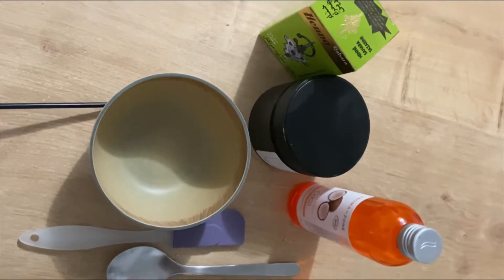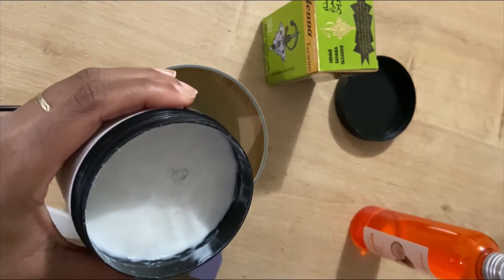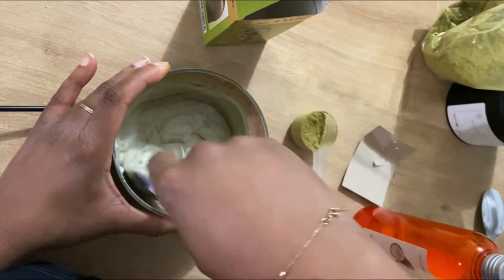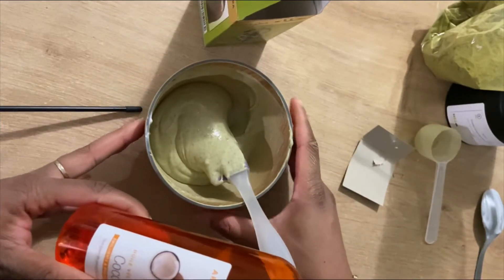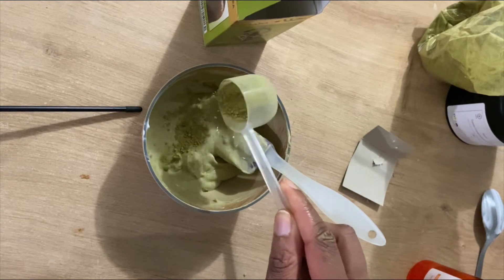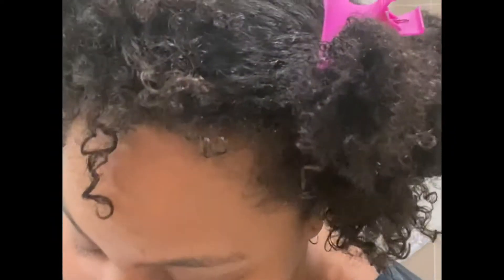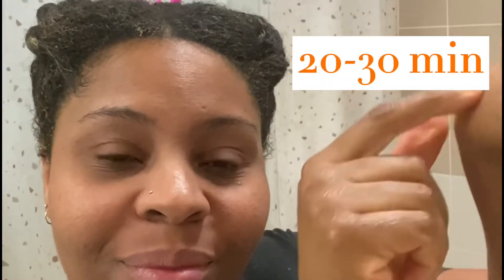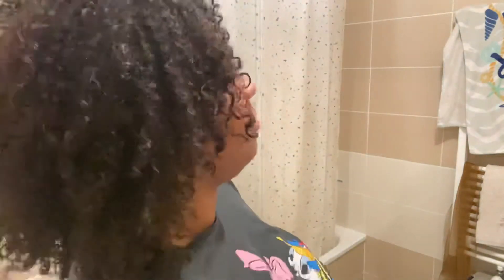SOIN COMPLET AU HENNE GLOSS 🤩🌿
(N’oublie pas d’activer la petite cloche 🔔 pour être à l’actu de toutes mes nouvelles vidéos 🔥🎥)
(Clique sur le lien ci-dessus)

Hello mes Sweeties! Aujourd'hui nous allons parler d'une recette très célèbre et utilisée pour renforcer Le cheveux et stimuler sa pousse ! LE HENNÉ GLOSS!! Soin complet et rapide à réaliser 😍

UNE RECETTE PROTÉINÉE OU NON! Selon le masque que vous utiliserez. Peut être fait tous les 7-15 jours, et pour TOUS LES TYPES DE CHEVEU MAIS SURTOUT LES CHEVEUX ABÎMÉS, SECS OU TERNES! À laisser poser 30 minutes, puis rincer à l'eau froide. Ce soin profond possède de nombreuses vertus, à savoir:
- Hydrater +++
- Assouplir +++
- Adoucir +++
- Boucles +++
- Renforcer ++
- Stimuler +++

Ingrédients :
- 1 masque ou après-shampoing
- Du henné neutre
- Une huile végétale de votre choix